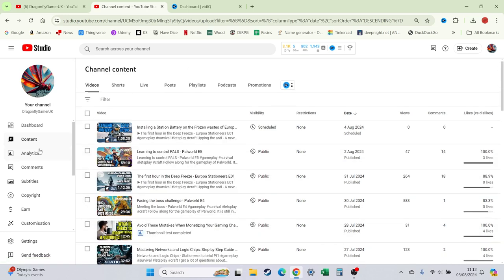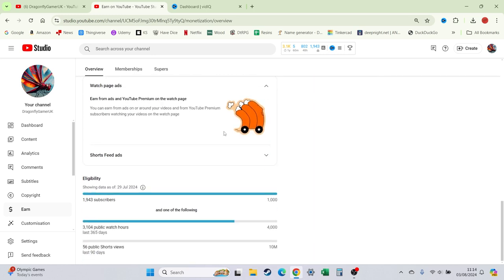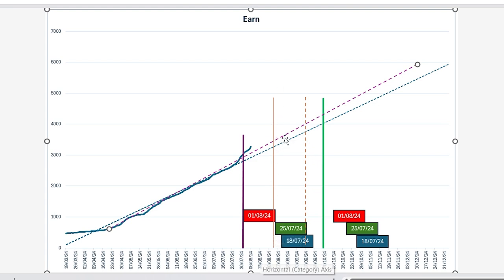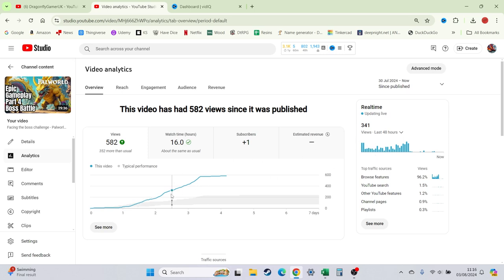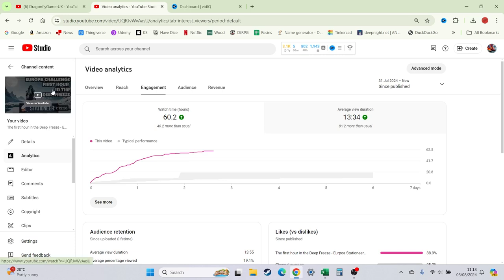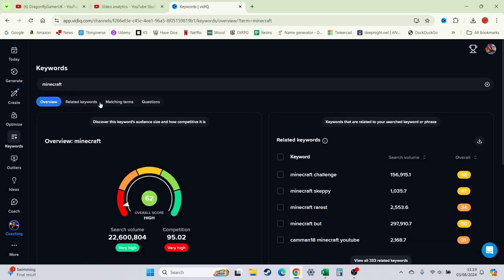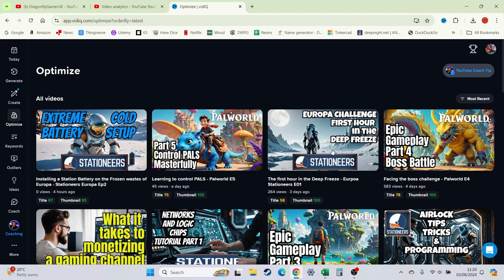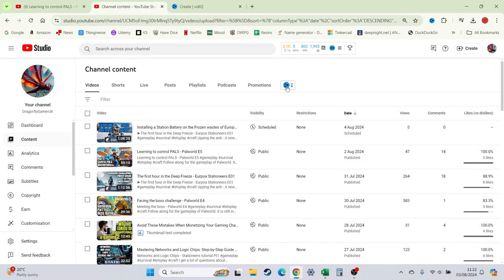What does it take to Monetize a gaming channel? - Part 2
So, what does it actually take to get a small channel monetized? That is an open ended question because a lot of it depends on what type of channel you run.

In this video I will be updating you on my own small gaming channe, and how to and providing you with an update.

Hi, as a small gaming channel content creator, I explain the route I am taking to get my channel monetised/monetized and the pitfalls and hype to avoid along the way. So watch on if you want to find out what it takes ot monetize a gaming channel and what mistakes to avoid

I have now hit 3000 hours of watch time which has allowed me to join the YouTube partner programme. I know everyone talks about 4000 hours but the process starts at 3000. From 3000 on you can set up membership to your channel. I breifly talk you through the process.

Chapters

00:00:00 Introduction